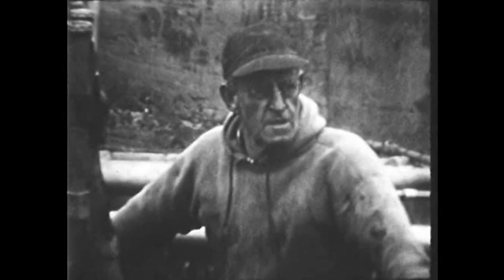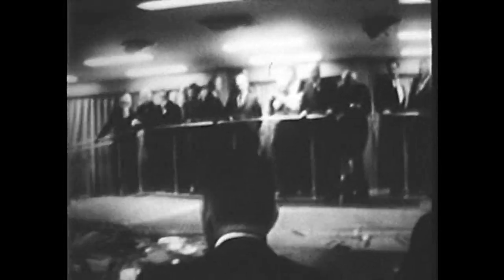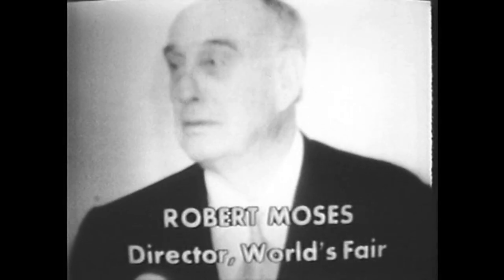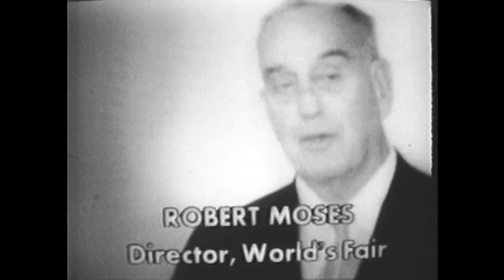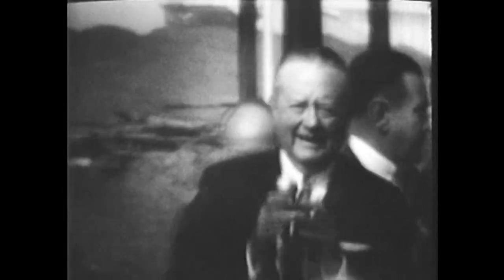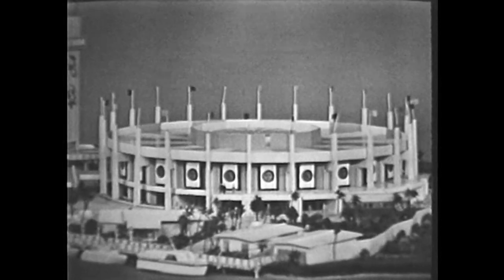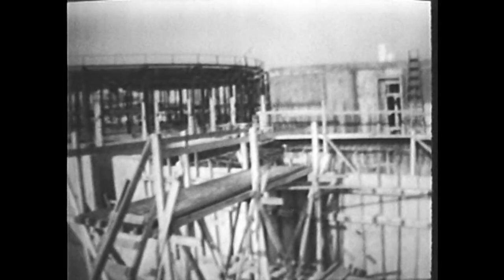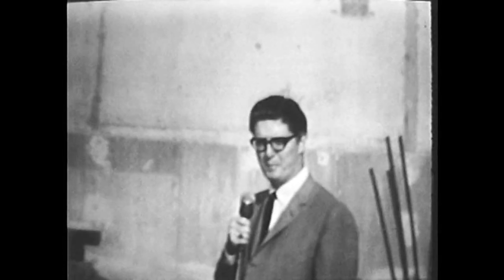Rewind, Ep. 106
Host Rene Ramos, Director of the Lynn and Louis Wolfson II Moving Image Archives, presents WTVJ's program "FYI: Florida at the World's Fair."